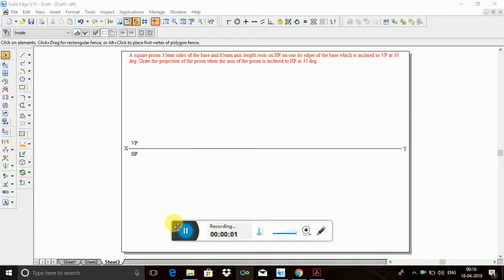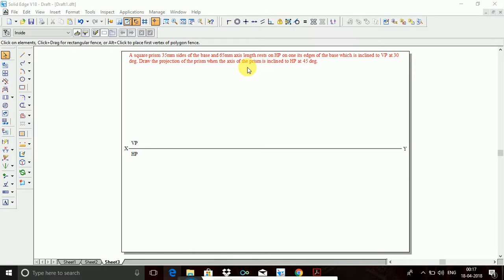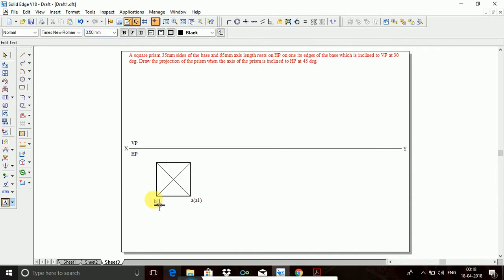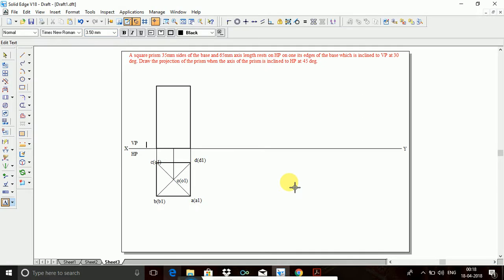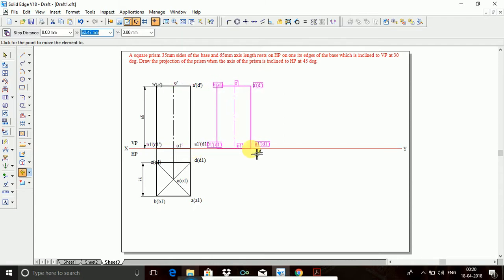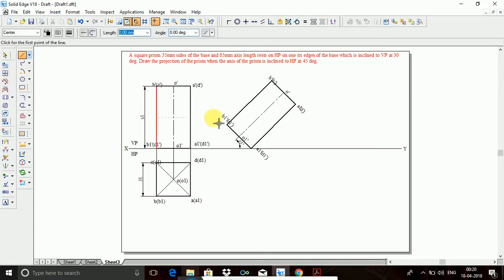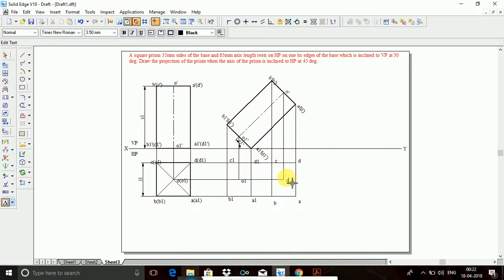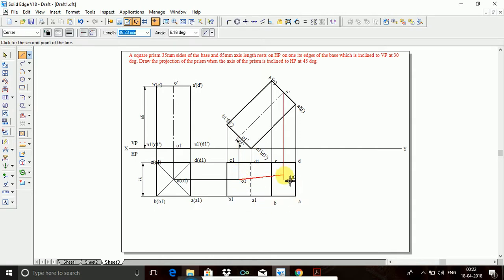Projection of Solids -Square Prism with Edge is inclined to VP.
VTU 1st Year CAED ( computer drawing)